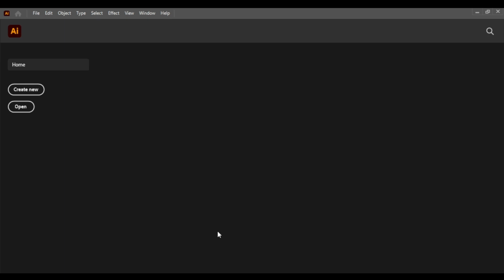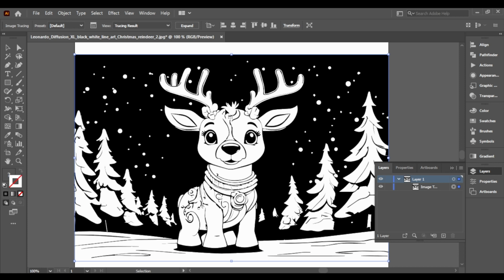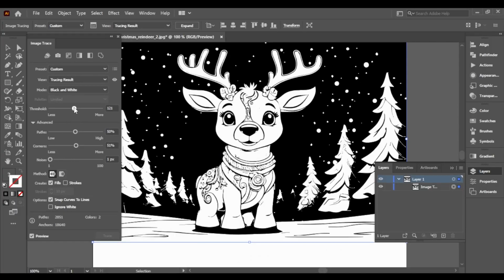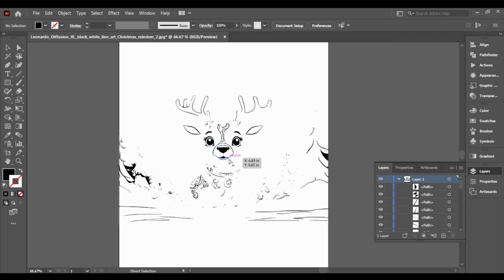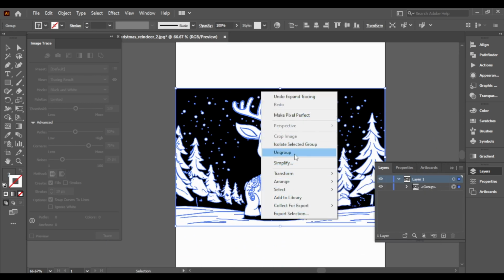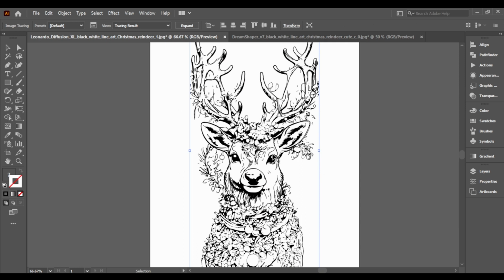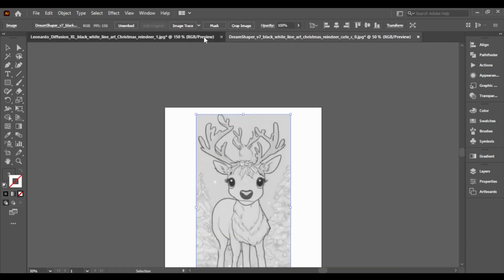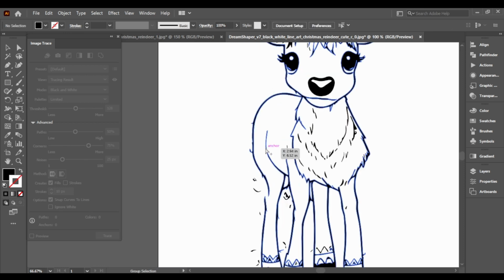Vectorize AI Art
So recently I did a video on how to vectorize an AI-generated image using Inkscape, however, in this video, I'll show you how to do this in Adobe Illustrator.

The first step in doing this is going to generate your AI-art. I also give you the prompt that I used to generate some of the images, which you can use the following

Prompt for generating your images:
"black & white line art, Christmas, reindeer, cute, coloring book page, white background, strong outline, vector illustration"

Now, once you have the AI image you want to use, jump into Adobe Illustrator and import your image or images. After you import your image, click on Image Trace (which you can also go to Window - Image Trace and in the pop-up window, you can adjust the settings to your liking for vectorizing your image. Once you've adjusted the image, click on Expand to finish up your vectorizing.

The last thing I like to do is right-click on the vectorized image and choose Ungroup. This will separate all the objects so you can begin editing and cleaning up your image.

A more pro Wacom drawing tablet:

Books by Lu de la Cruz:

Kat and Lu coloring books: